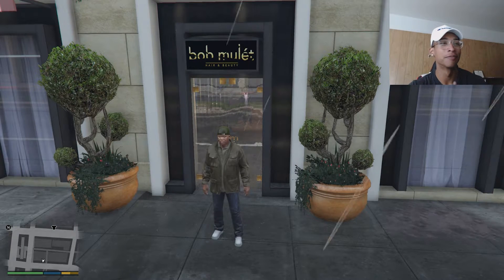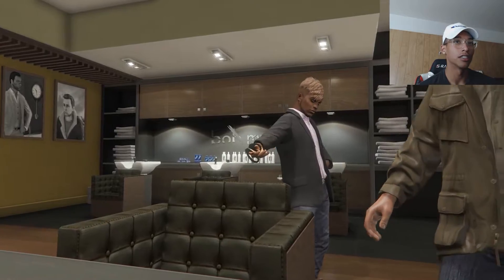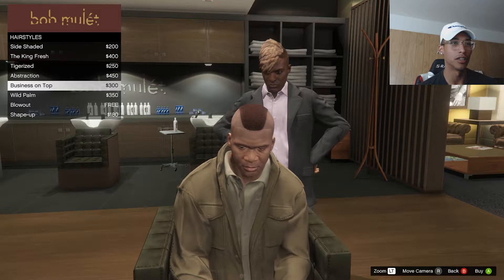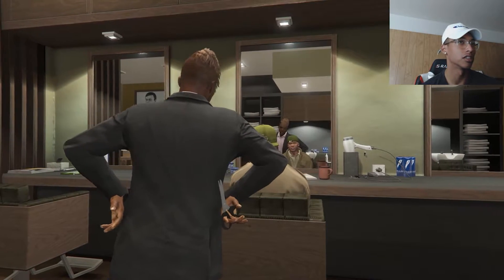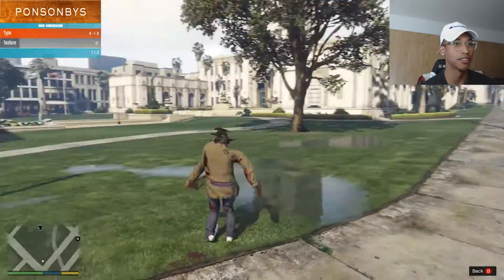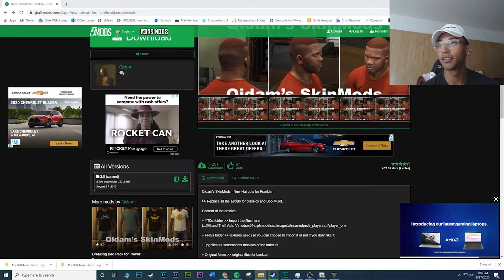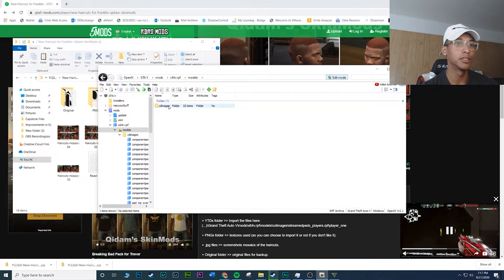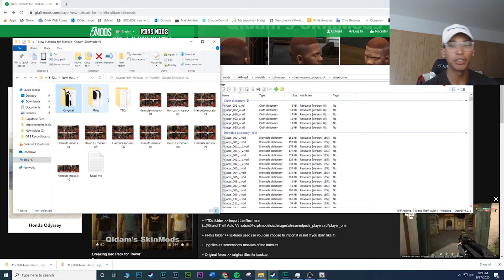NEW HAIRCUTS FOR FRANKLIN MOD GTA 5 2020 | How to install the New Haircuts for Franklin Mod GTA 5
Bringing this video by request. Plenty more videos coming guys, promise! So keep dropping down requests in the comment section. With that said, I am bringing you guys a haircut mod today. I will be showing you how to install the new haircuts for franklin mod in GTA 5.

Also considering changing my YT name which is why I have not been using my intros and outros. :)